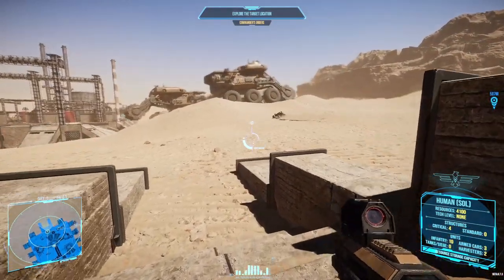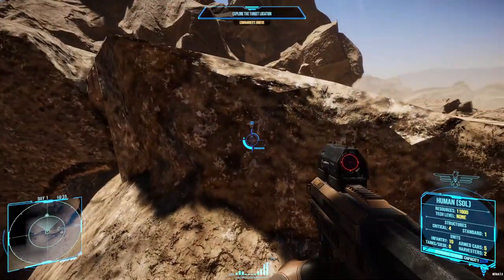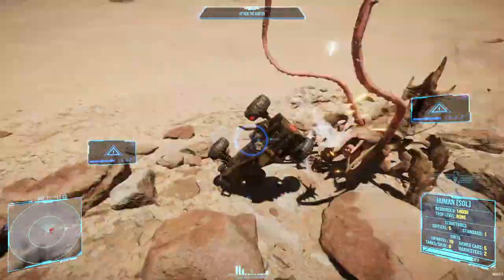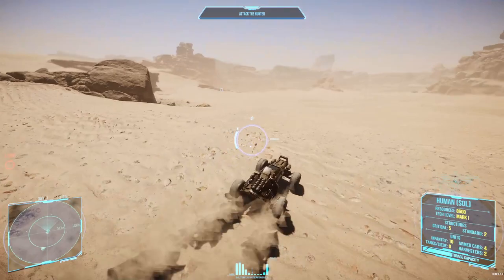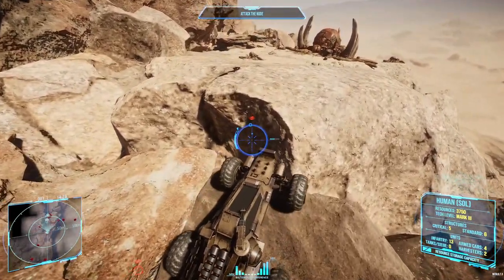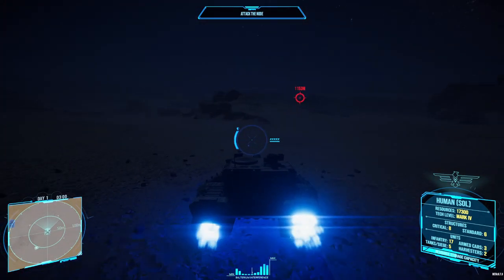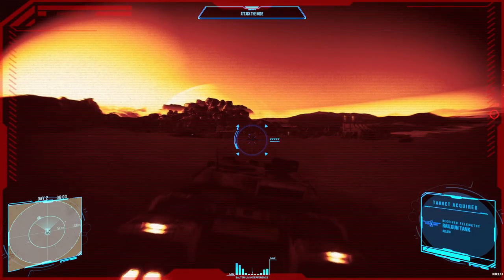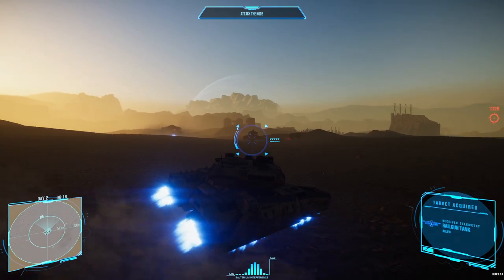SILICA: Human Infantry Tips & Tricks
Ciao ciao, as a follow up to my Commander videos here's some tips & tricks for all those lovely people who like to play as the infantry.

Chapters:

Intro - 0:00
Help Your Teams Economy - 0:21
Vaulting/Climbing - 1:01
Watch Your Step - 1:28
Early Game Speed - 1:44
Classes And Teleporters - 2:15
Poke The Bugs - 2:57
Flashlights And Headlights - 4:07
Heat Signature - 4:32
Penetration - 5:23